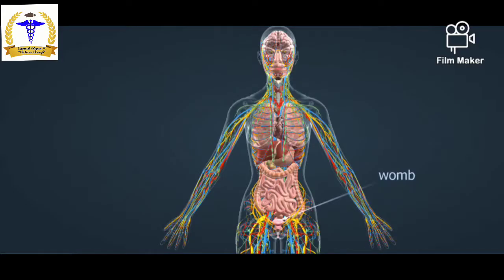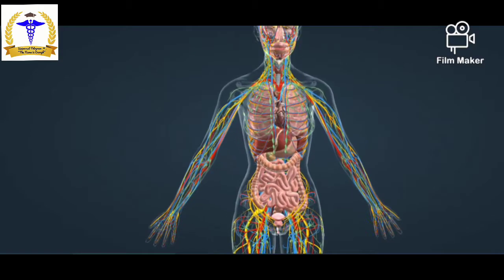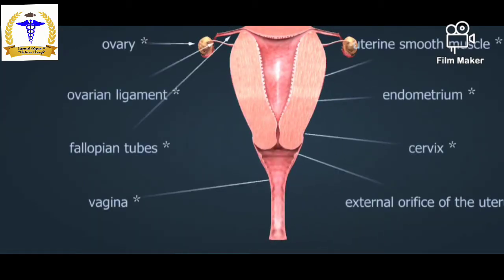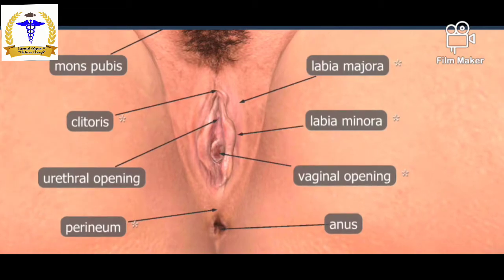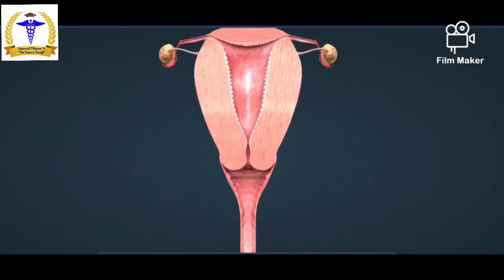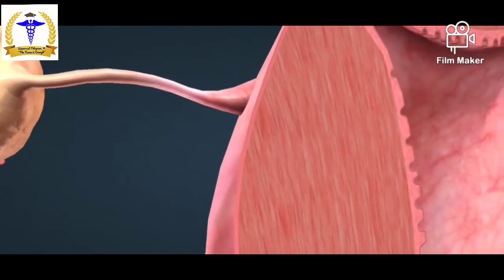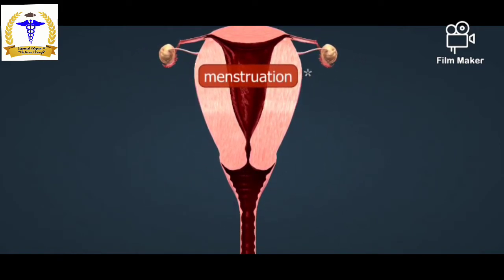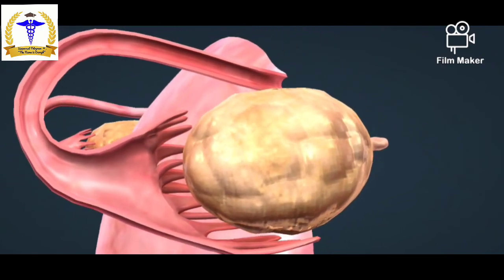3D animation of Female reproductive system & Menstrual cycle |OBG | Universal Telegram 1 🎓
BY :- Ms. Harshal Parmar [Owner & Founder of Universal Telegram]

-Production :- Universal Telegram

- Like👍 & Share 🤳 to spread the knowledge 📚🎓.